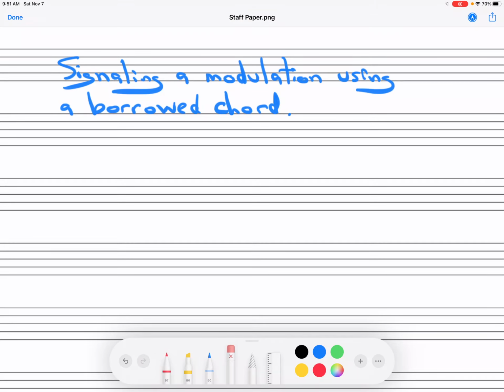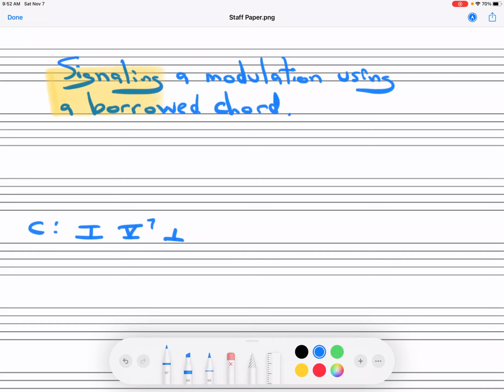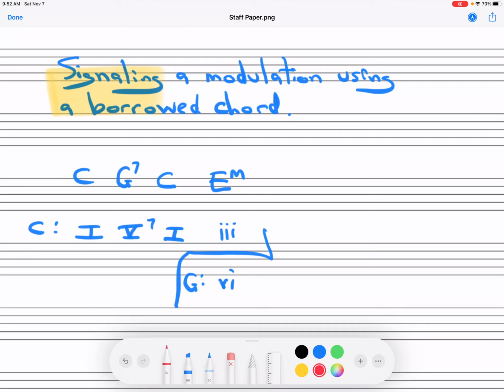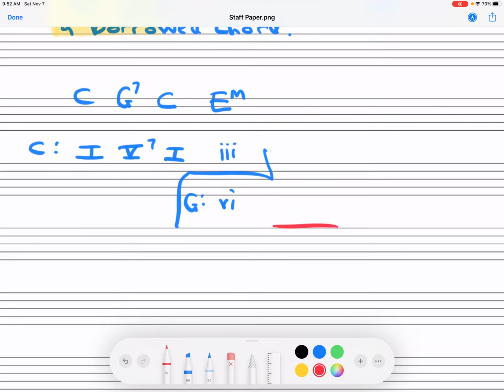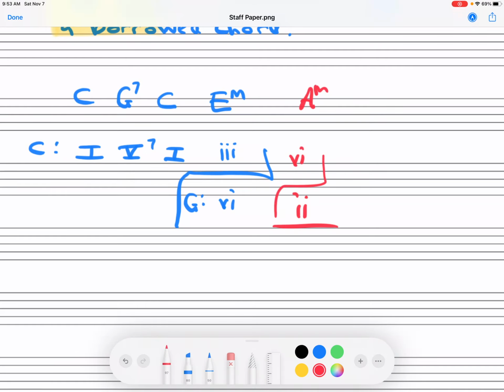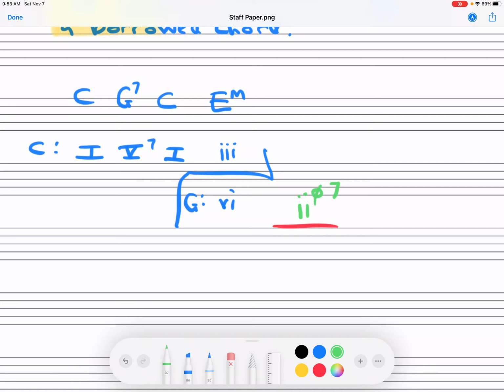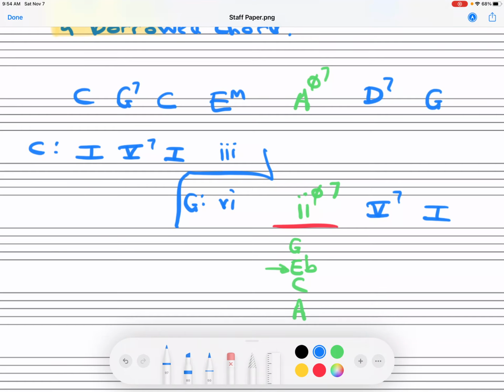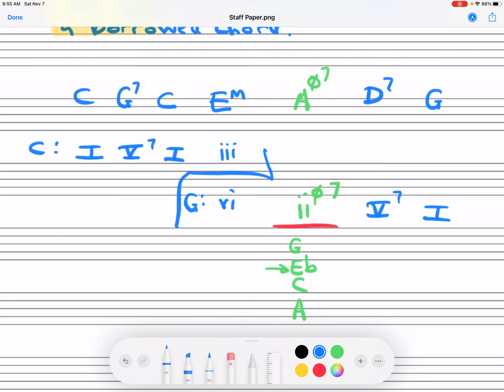Signaling a Modulation with a Borrowed Chord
How to use a borrowed chord in a common chord modulation to signal the modulation. In a common chord modulation, a non-diatonic chord indicates that a modulation may be taking place.

For closely related keys, and especially relative keys, choices for this non-diatonic chord may be few. Using borrowed chords opens up new possibilities for signaling the modulation. Chords that are very foreign to the starting key are easy to find using borrowed chords.